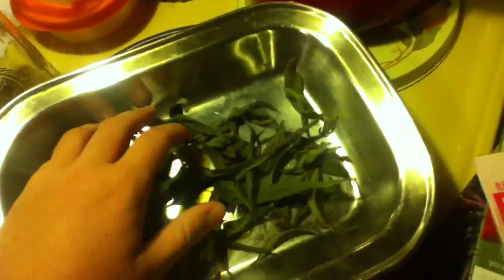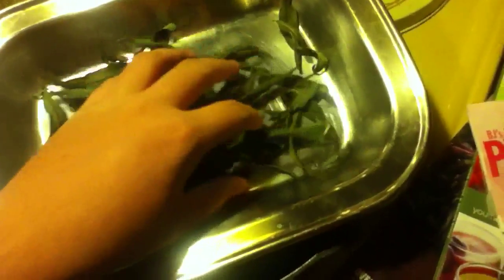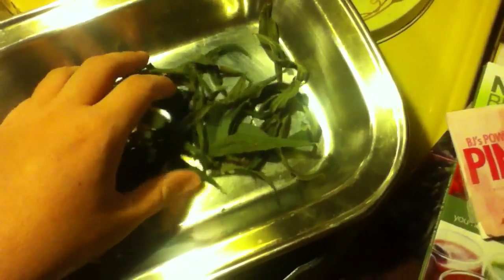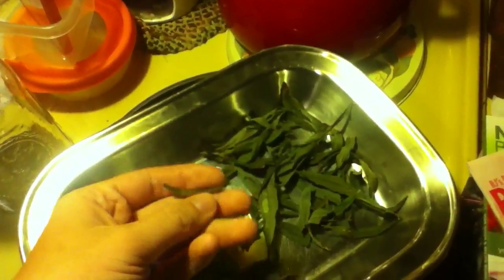How to dry herbs in the oven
Here i have collected gold rod and i show you how to oven bake your herb...great for caning